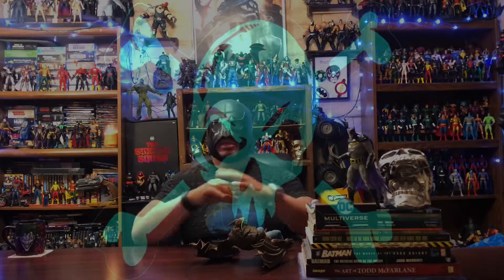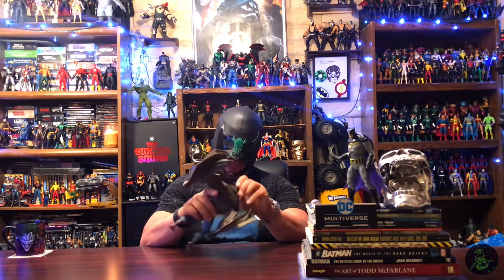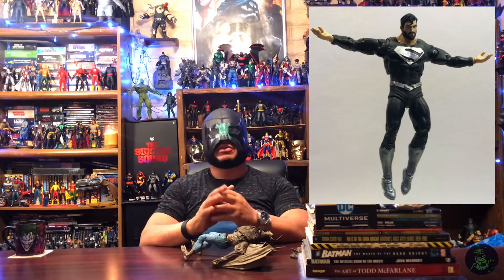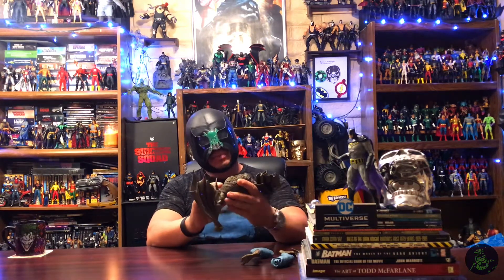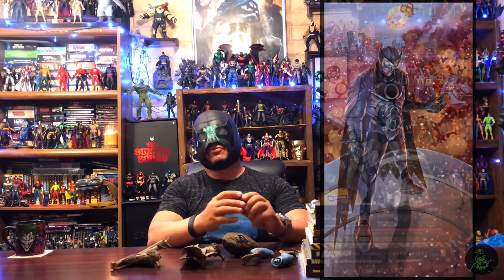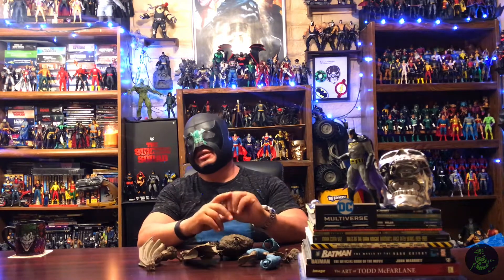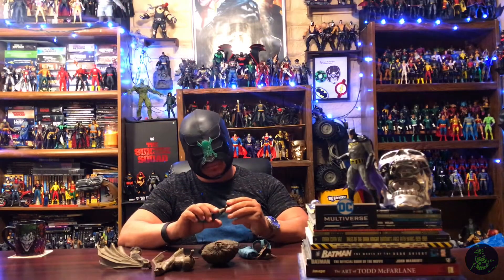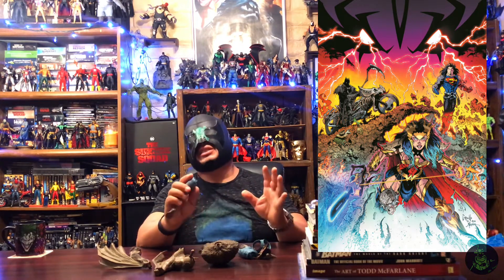New Target releases and Rumored figure releases…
Talking about the New figures available from Target and new rumored listings….